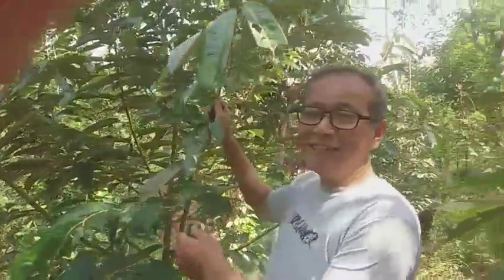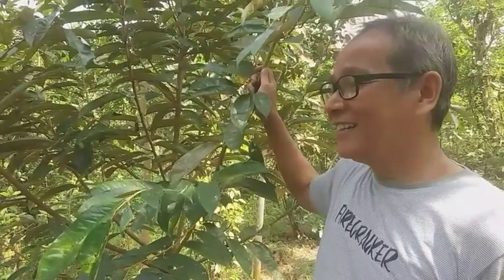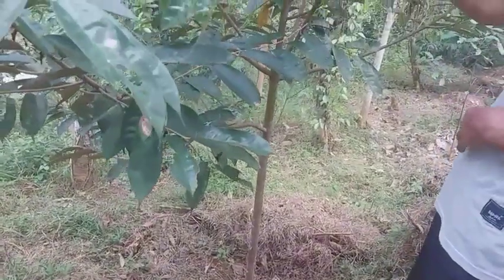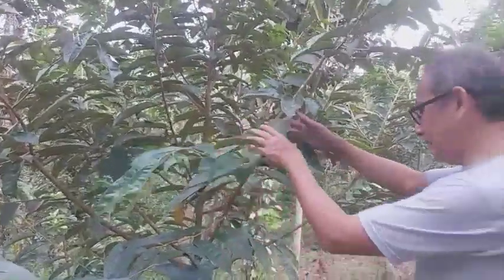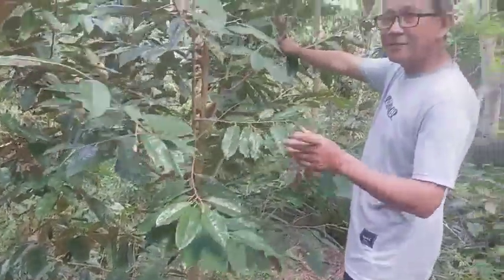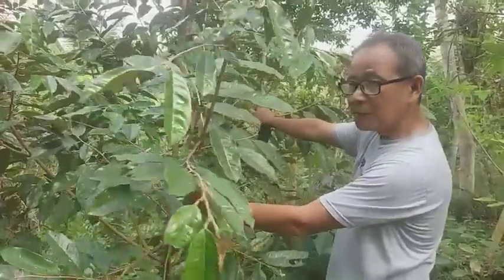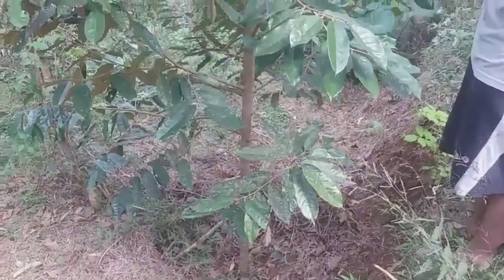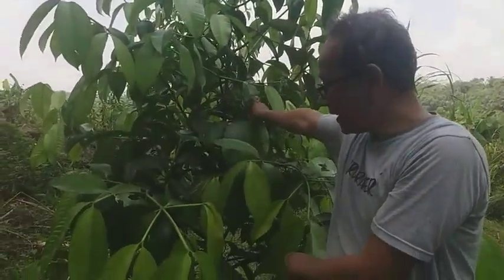Review Kebun Durian Berbunga di Musim Kemarau